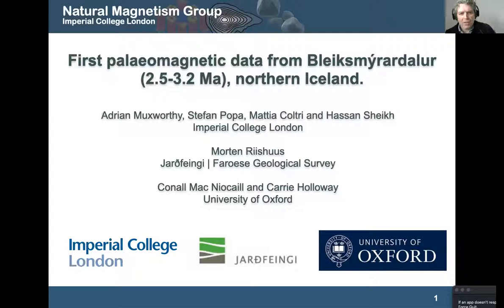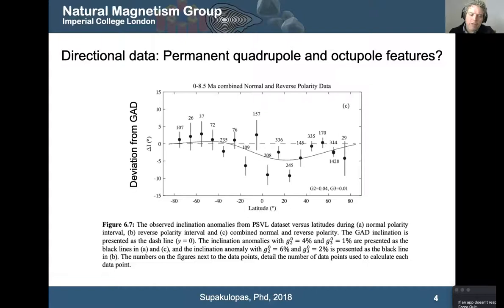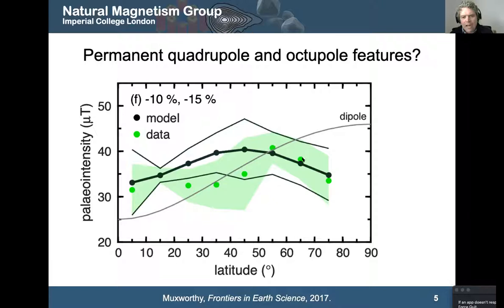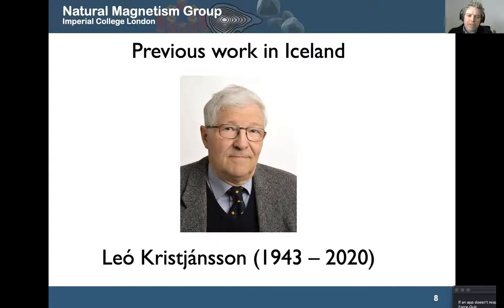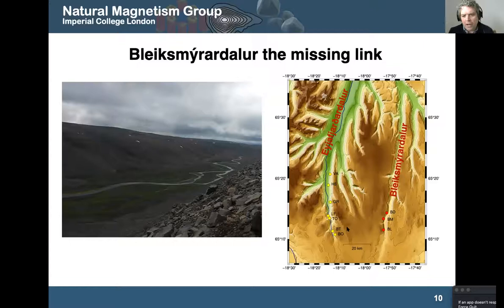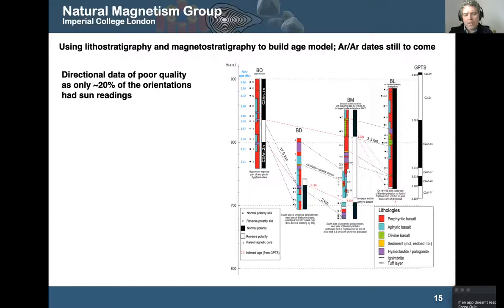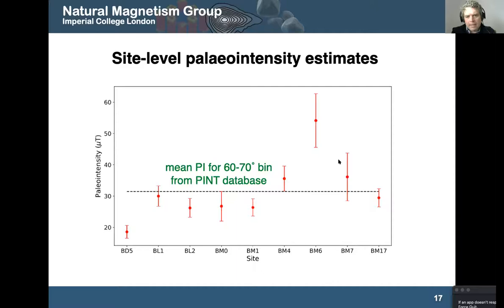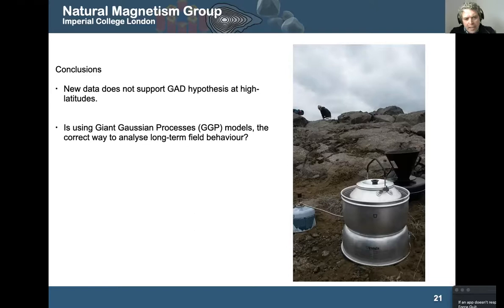MI2021 - 13 Adrian Muxworthy: First palaeomagnetic data from Bleiksmýrardalur (2.5-3.2 Ma), Iceland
First palaeomagnetic data from Bleiksmýrardalur (2.5-3.2 Ma), northern Iceland

Adrian Muxworthy, Imperial College London, UK

The geocentric axial dipole (GAD) hypothesis states that when we average the geomagnetic field over sufficient time intervals, the time-averaged field (TAF) behaves like a dipole aligned along the Earth’s spin axis and positioned at the Earth’s centre. This hypothesis is crucial in palaeomagnetic research such as palaeosecular variation, palaeoclimate and plate tectonic reconstruction. However, the time interval to average the field to achieve a GAD is still debated. For example, there is some evidence for the persistence of long-term hemispheric asymmetry on time scales of 105-106 yr, particularly at high-latitudes. As most palaeomagnetic research is conducted under the GAD hypothesis, the hypothesis needs to be rigorously tested. As part of a larger study, we have collected and measured samples from various valleys in northern Iceland, to quantify GAD deviations at high-latitudes.
In this latest study we report the first results from Bleiksmýrardalur, a remote northern valley with limited access. I will be presenting the full-vector palaeomagnetic data from this valley, which is now complete, however, the overall study is still a work in progress, as we are expecting the Ar/Ar dates from SUERC in the next few months.